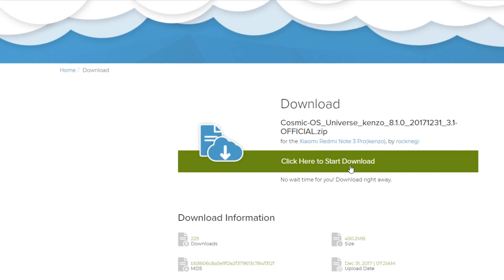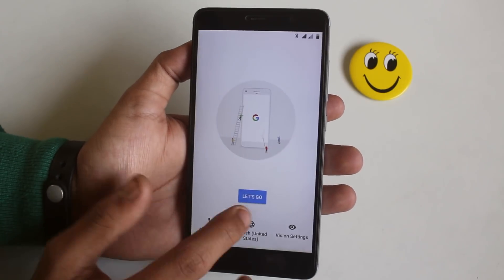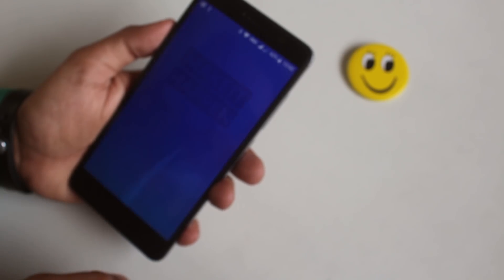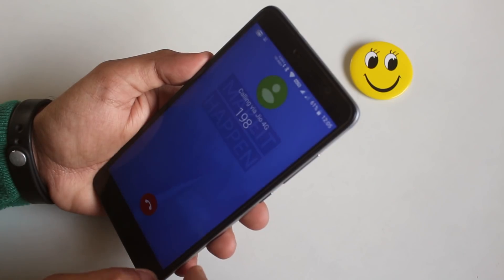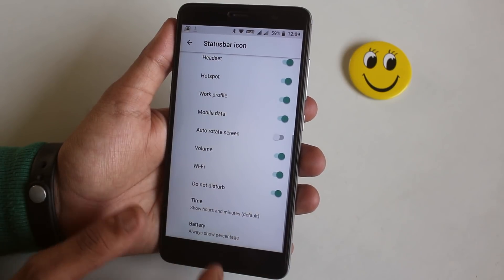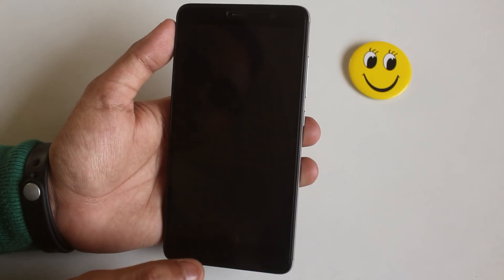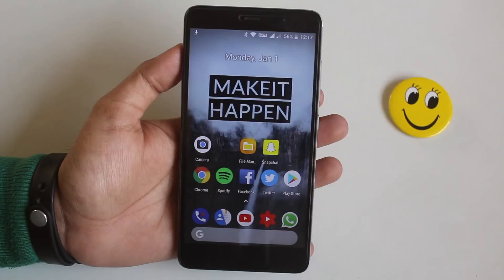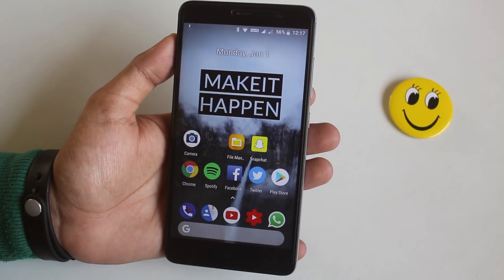CosmicOS 8.1 | How is It? VoLTE || Redmi Note 3